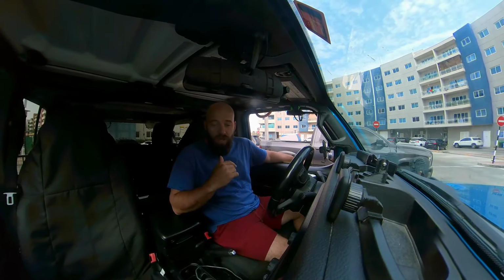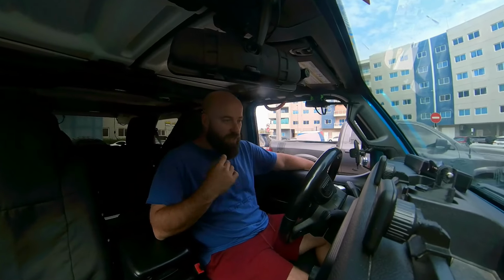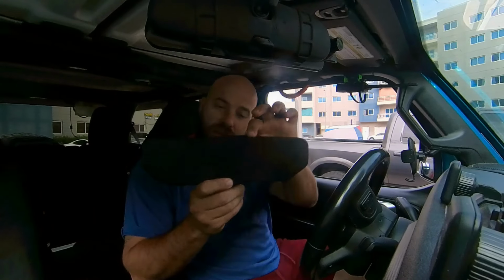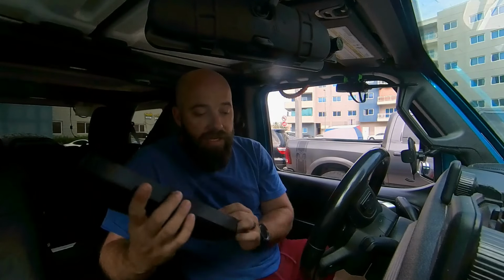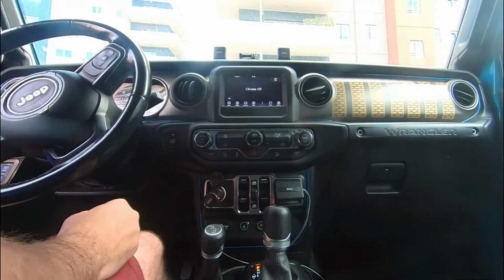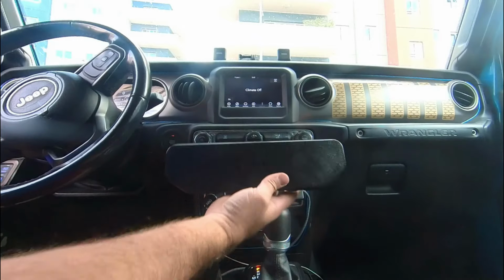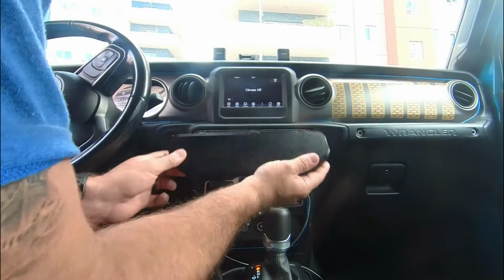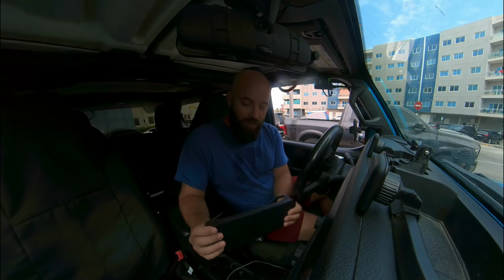Jeep JL / JT - HVAC Cover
When you are in the desert, sand gets everywhere!
This is my attempt at making a cover to stop the dust from entering the buttons.

Gladiator and Wrangler JL HVAC